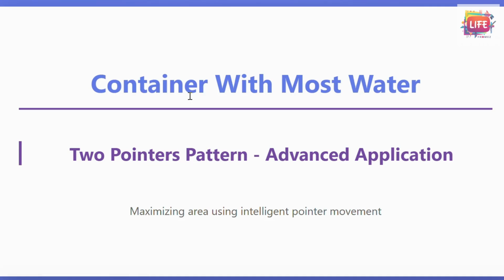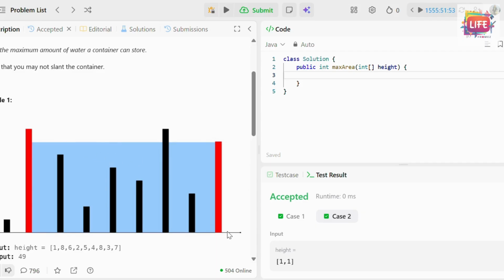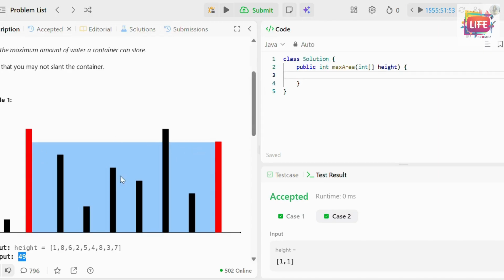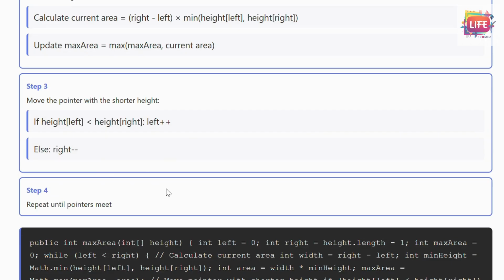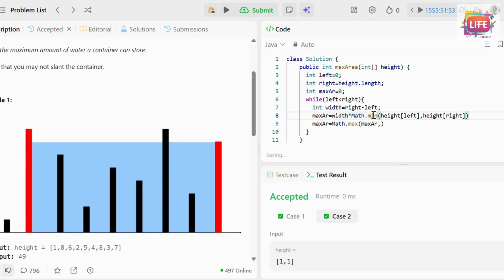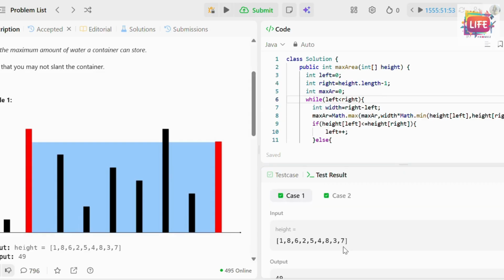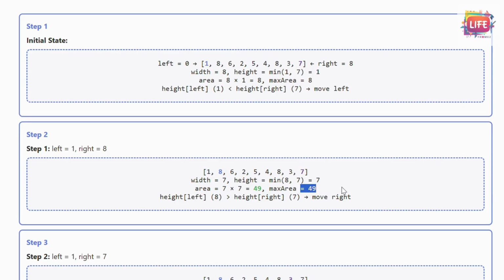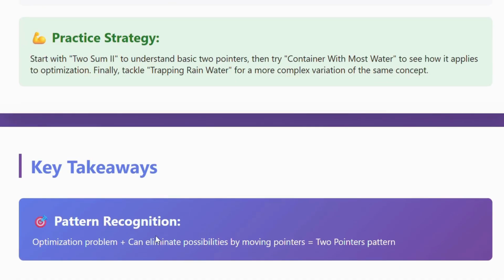LeetCode 11 – Container With Most Water | Ultimate Guide for Beginners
Learn the Two Pointer Technique with one of the most popular DSA problems — Container With Most Water (LeetCode 11).
In this video, I explain the problem visually, step-by-step, and show how to go from the slow O(n²) brute force approach to the optimal O(n) Two Pointer solution!

This tutorial is perfect for:
✔ DSA beginners
✔ Java & Python learners
✔ Students preparing for coding interviews
✔ LeetCode practice
✔ Anyone wanting to master Two Pointer pattern

✨ What you will learn:
• How to understand the Container With Most Water problem
• Why brute force fails for large inputs
• How the Two Pointer pattern works
• Why we ALWAYS move the shorter pointer
• Full walkthrough with examples
• Optimal Java code explanation
• Interview tricks + intuition building

If you are preparing for FAANG coding interviews, or want to strengthen your DSA fundamentals, this video is a must-watch!

Happy Coding! 🚀